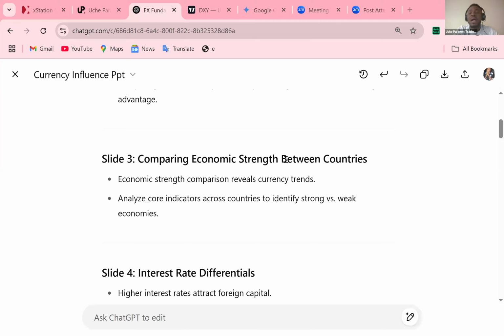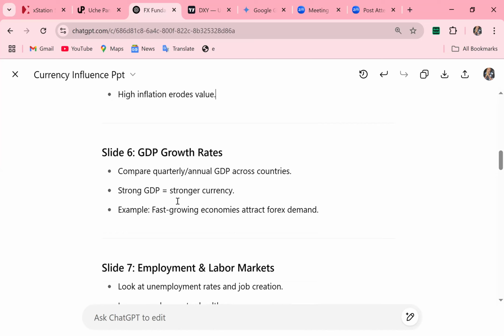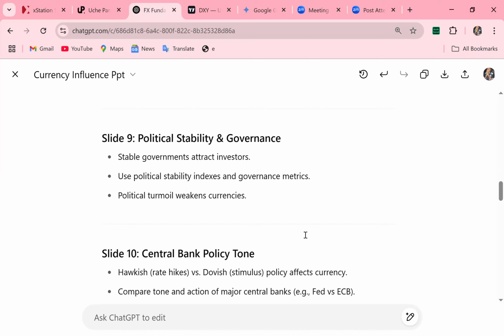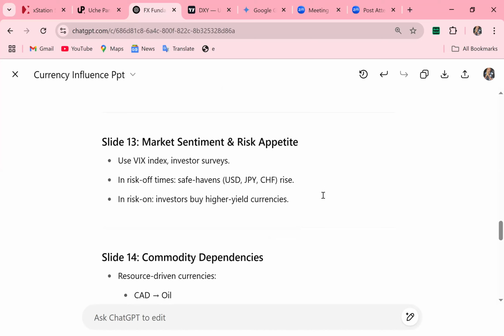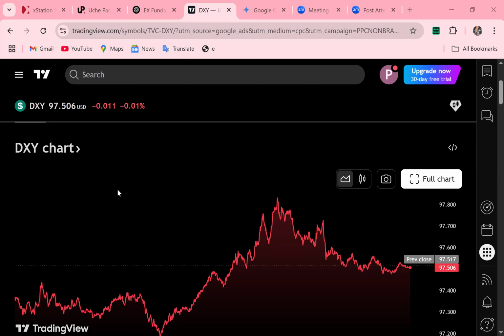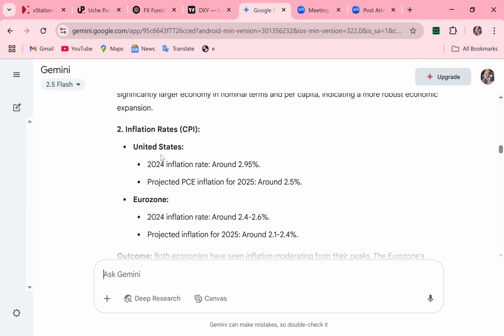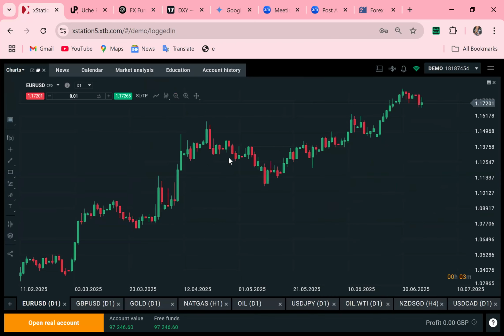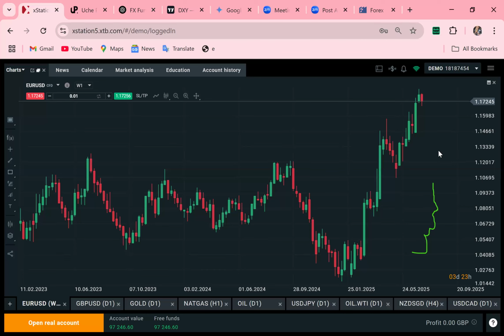Comparing Economic Strength Between Countries.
📈 What Moves the Forex Market? | Currency Strength & Economic Comparison Explained 💹

This video breaks down the key factors that influence currency values in the Forex market. You'll learn how to compare the economic strength of countries and use that knowledge to make smarter trading decisions.

Whether you're a beginner or experienced trader, this is essential knowledge for understanding currency movements and maximizing profit potential.